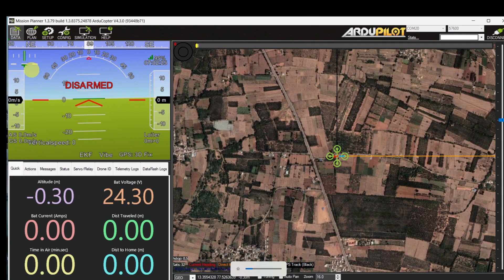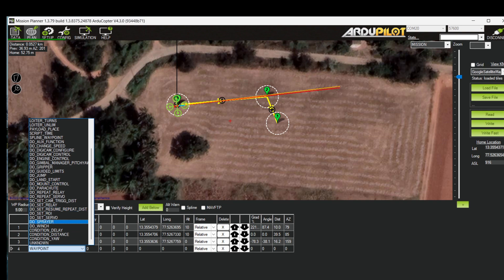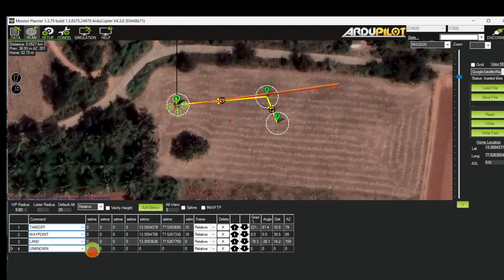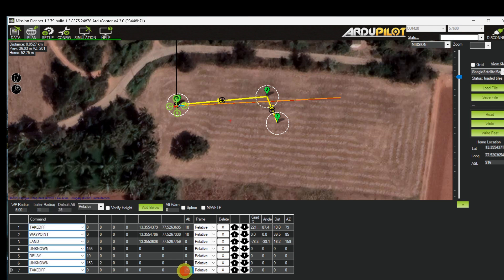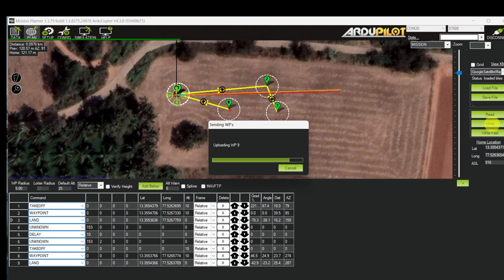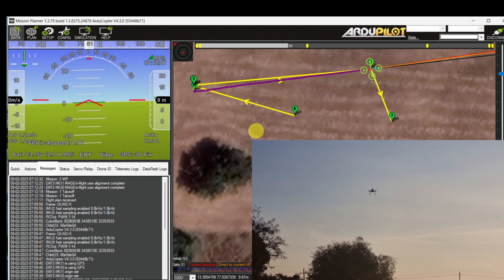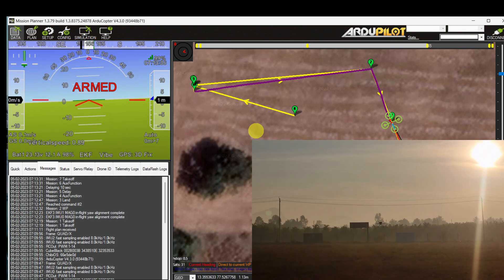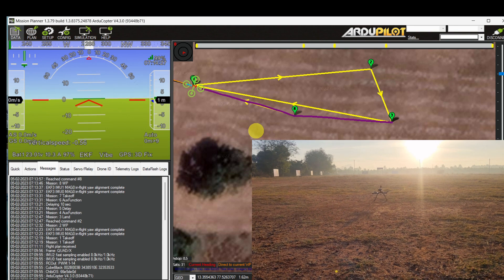EP 1: Advanced Mission Planning (Arducopter) - Continue Mission after Land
Advanced Mission Planning:
Takeoff
Fly towards remote location
Land at remote location
Disarmed
Delay (10s)
Armed & Takeoff
Fly back to home
Land & Disarmed